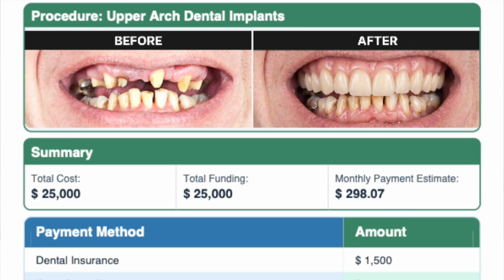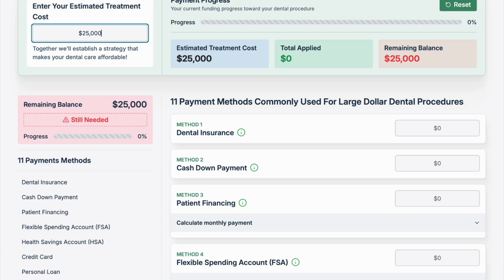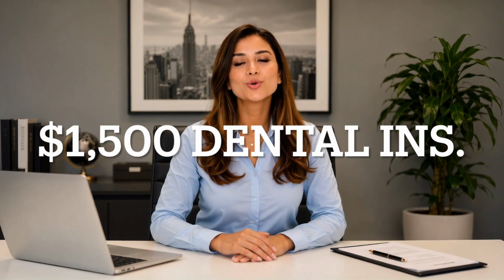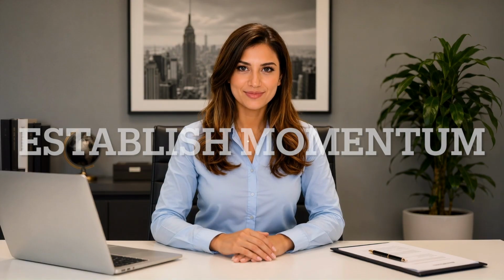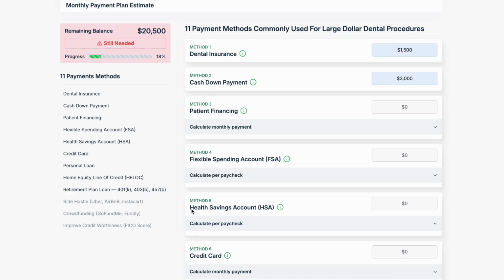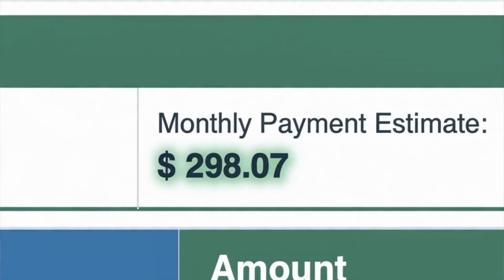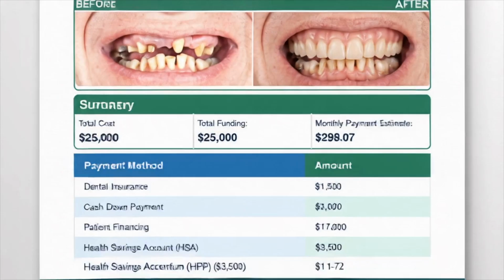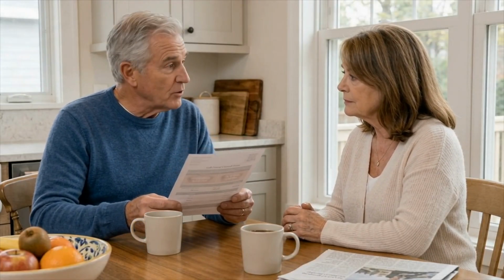Presenting the $25,000 All-on-X fee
Discover how implant treatment coordinators are presenting more funding options, overcome price objections, and close more large cases.

This video demonstrates how multiple funding sources can be combined into a single treatment funding strategy.

Learn how a $25,000 All-on-X treatment plan can be transformed into an affordable $298 monthly payment using "payment stacking".

Case Closed Pro helps treatment coordinators build personalized funding plans in minutes.
✓ Combine multiple funding sources
✓ Show affordable monthly payments
✓ Improve case acceptance
✓ Present large treatment plans with confidence

Rather than relying solely on dental financing, patients may be able to combine:

• Dental Insurance
• Cash Down Payment
• Health Savings Accounts (HSA)
• Patient Financing

This approach is increasingly known as payment stacking. This process helps patients understand how comprehensive oral care can become affordable. Dental practices improve case acceptance and increase production.